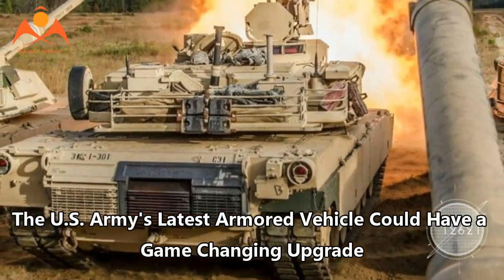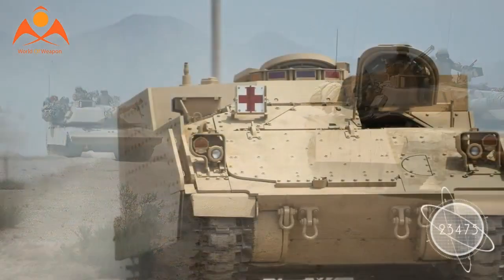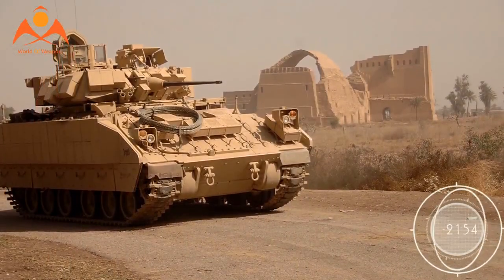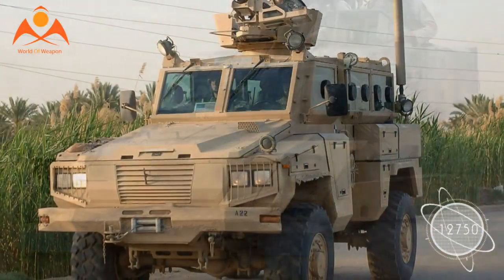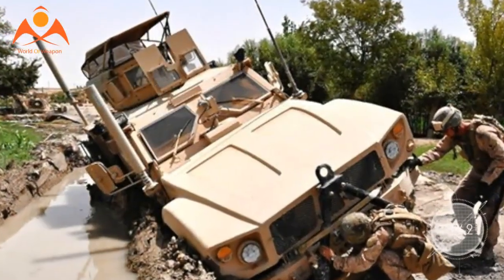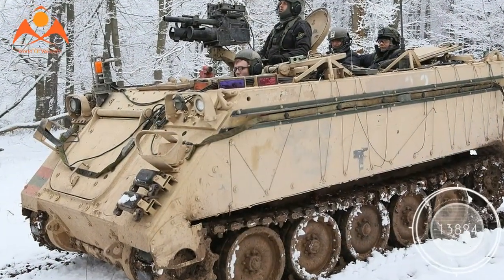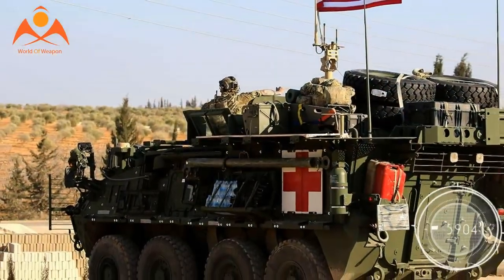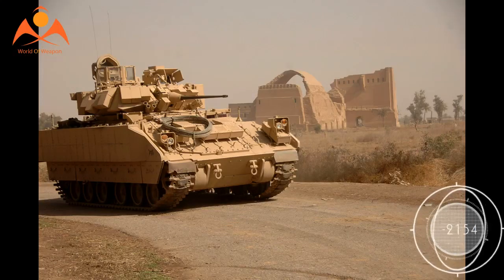The U S Army's Latest Armored Vehicle Could Have a Game Changing Upgrade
For the last century, the armored vehicles that have trundled onto mine-laden battlefields have all faced the same inherent trade-off: A M1A2 Abrams tank crew can withstand blast after blast while surrounded by depleted uranium mesh-reinforced composite armor, but what they gain in protection they sacrifice in visibility.

A small group of Army engineers is working overtime to make this unfortunate fact of armored warfare an artifact of the past.